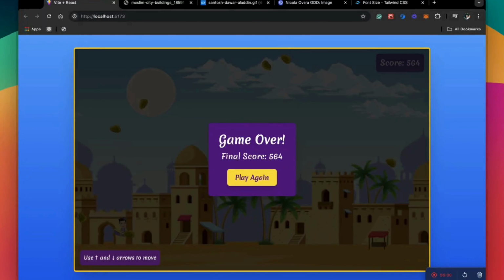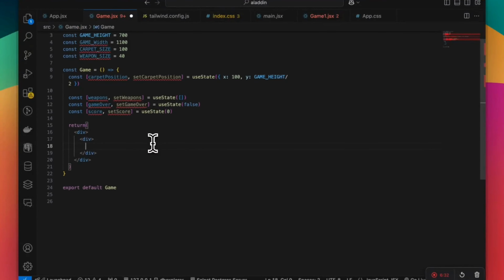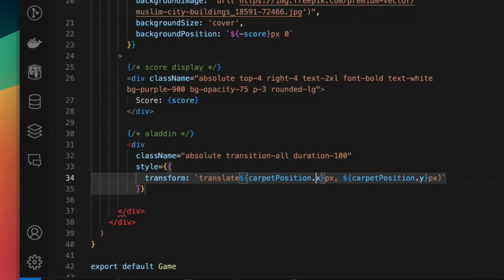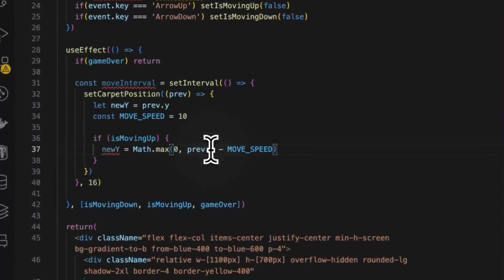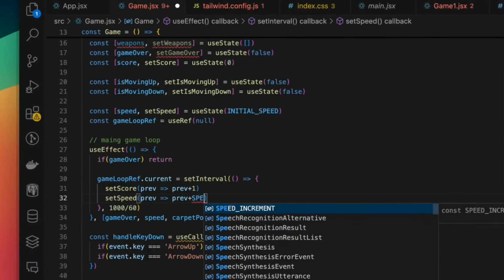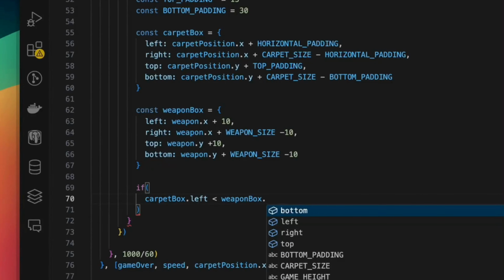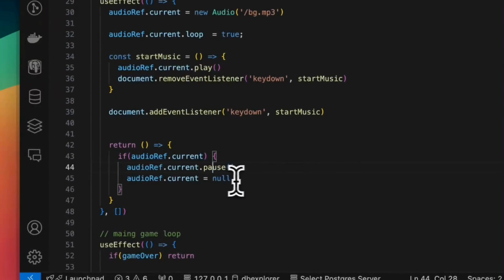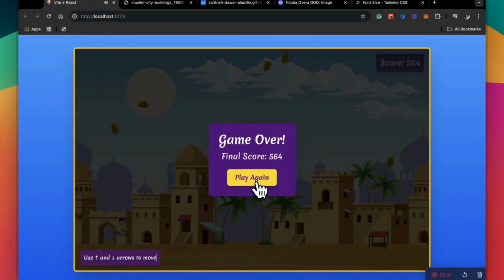How to code Aladdin game in React JS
Learn coding by building an Aladdin game in plain React JS and Tailwind CSS. No external library. Practice your coding logic and master React fundamentals.

By the end of this tutorial, you will have built an Infinite Aladdin 2D game where Aladdin flies on his carpet and dodges weapons to save the Princess from Jafar.